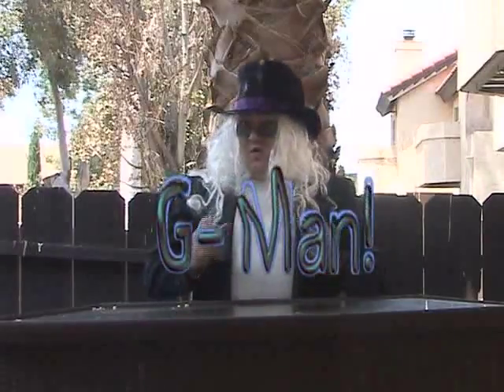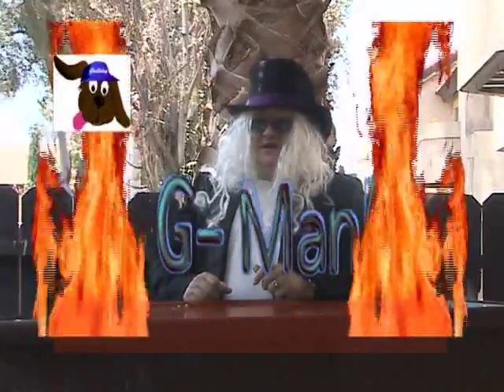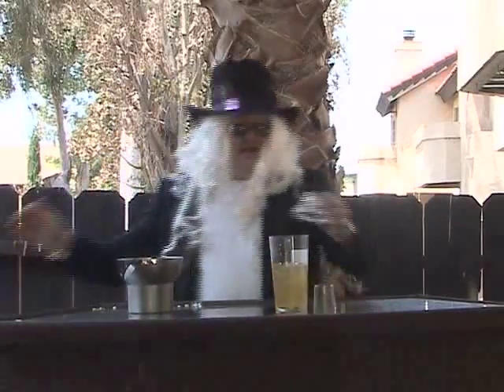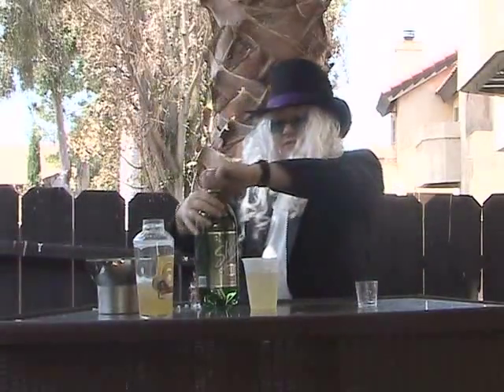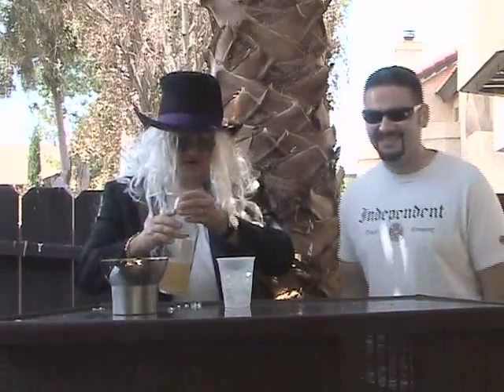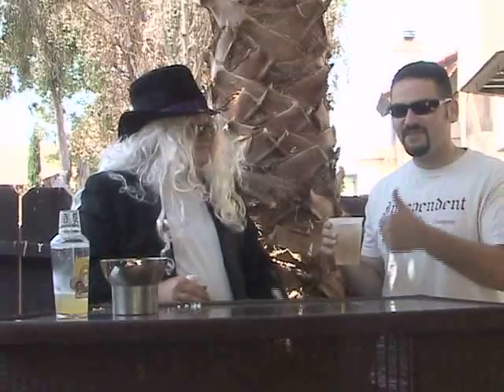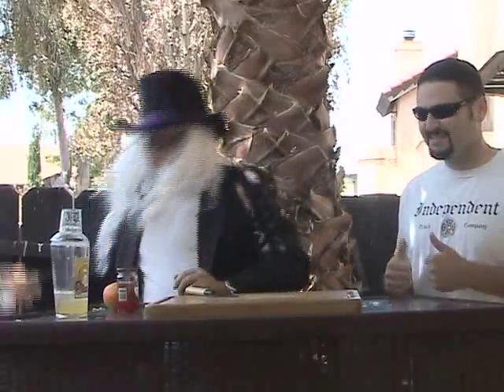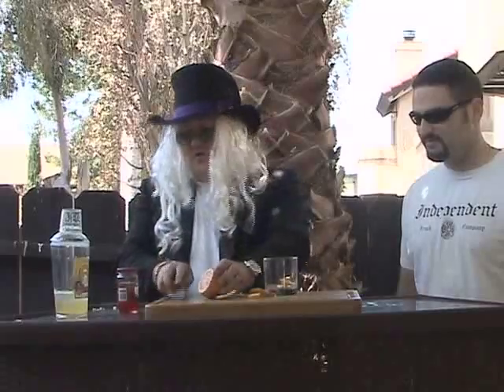Grilldog Presents: Episode #21 Grilled Drunk'n Beans GMan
Years ago when i first started experimenting on the grille I was going for foods that were different.  So I worked up a Grilled Whiskey Bean recipe which turned out quite nice.  Can't believe I waited till Episode 21 to film it.  In this clip you'll see G Man make Lynchburg Lemonade and an Old Fashion.